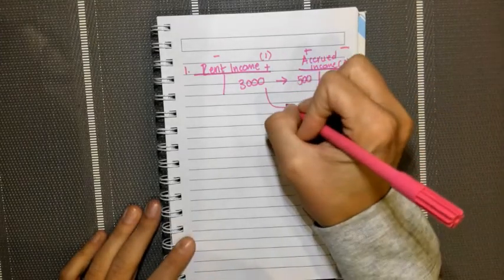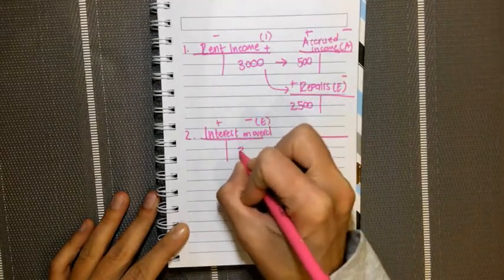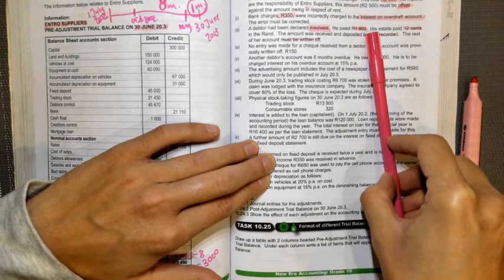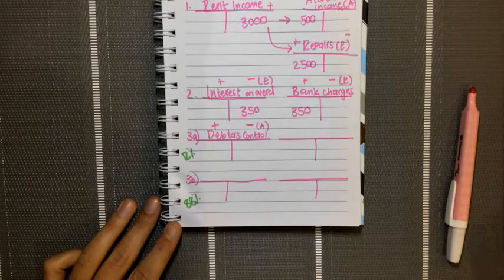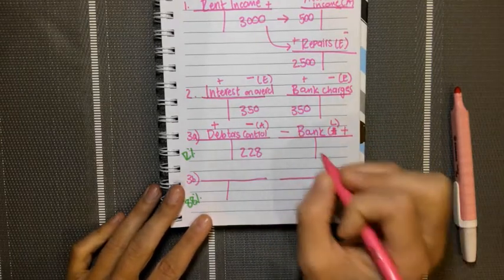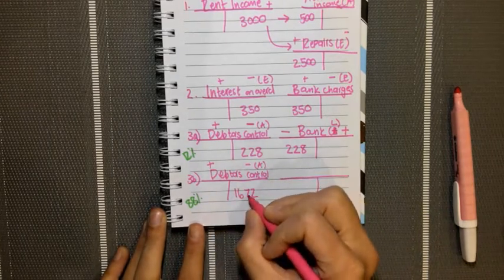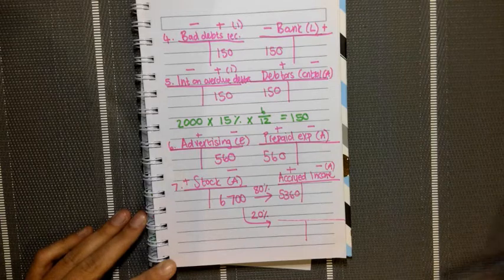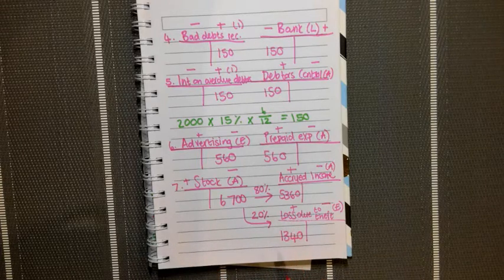Task 10.24 part 1